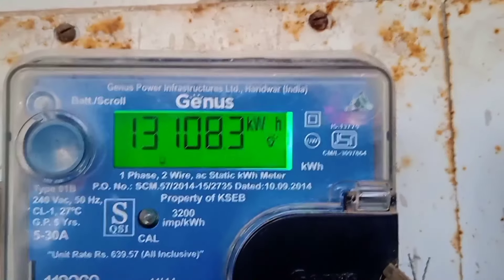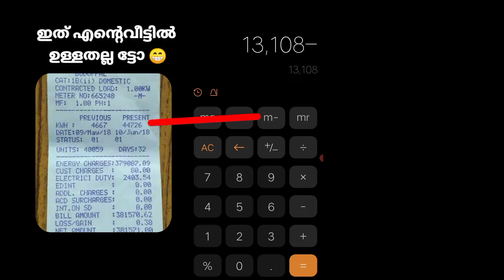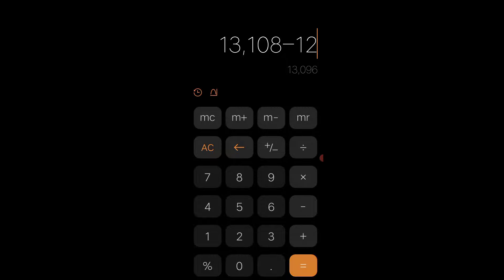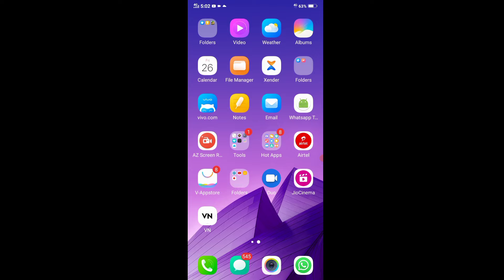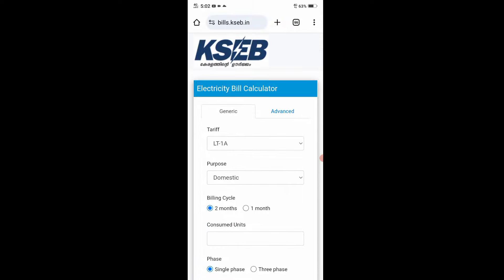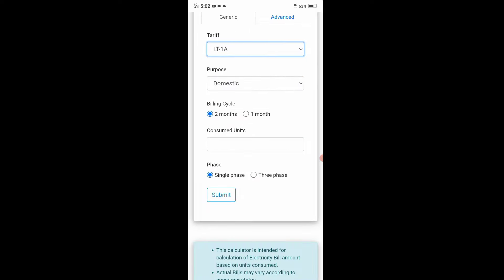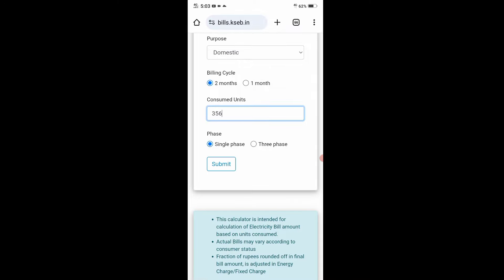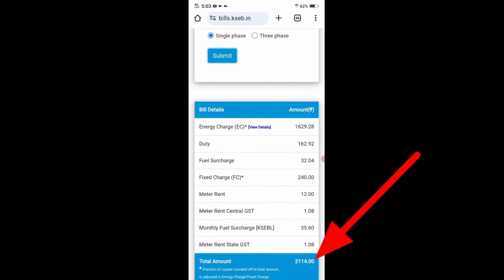KSEB ചതിച്ചോ ? how to check kseb meter reading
Cover Topic :-

Useful videos link

1⃣🤯📸👍ഡിലീറ്റായ ഫോട്ടോസുകൾ തിരിച്ചെടുക്കാം

2⃣😆😉ഡിലീറ്റ് വീഡിയോകൾ തിരിച്ചെടുക്കാം

3⃣🤔😏😜ഇനി ഒരിക്കലും പരസ്യം വരില്ല ഇത് മാത്രം കണ്ടാൽ മതി

howtofindksebregisteredmobilenumberkseb online bill paymentkseb bill paymenthigh kseb bill kseb online bill payment